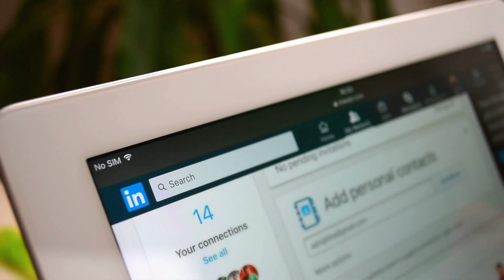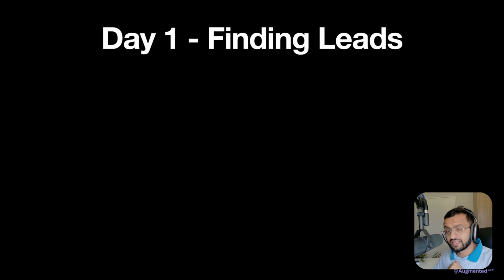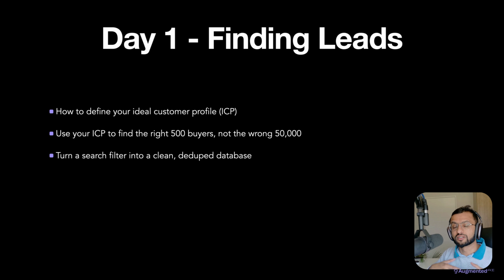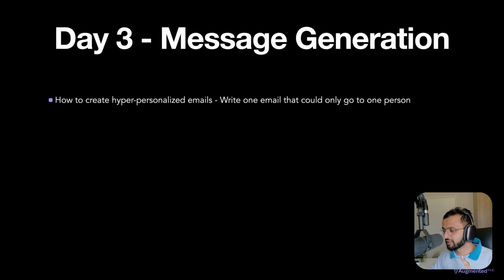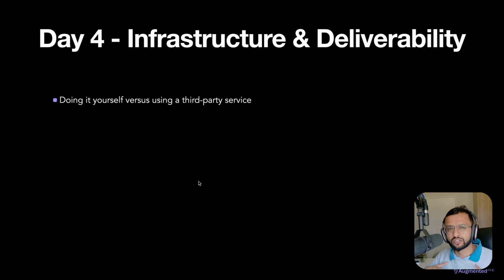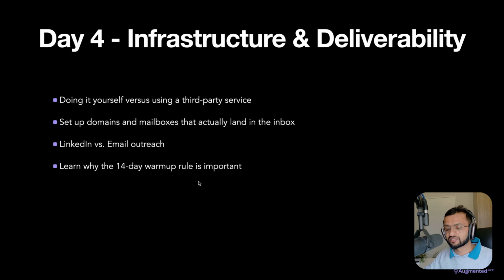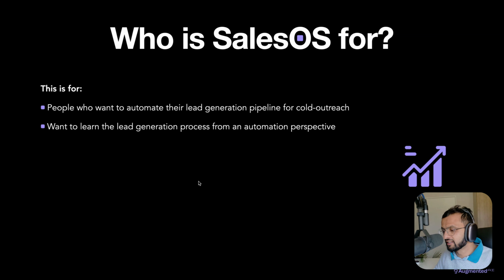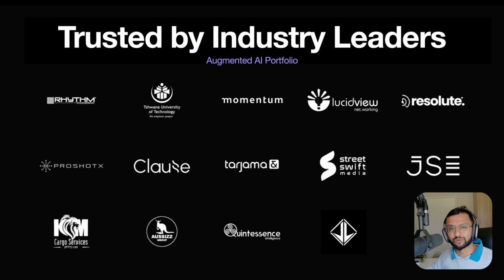Can You Build a Custom Sales OS in 5 Days? I Tried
Mastering business automation will stop you from wasting time on dead-end leads. This guide shows how I replaced expensive agencies with a simple AI system.

I used to spend hours sending cold emails that nobody read. Now, I use a custom workflow that does the heavy lifting for me.

This approach focuses on quality over quantity. It helps you get more meetings without burning out your team or your inbox.

You will see how to build a smart sales system. It is much easier to manage than you think.

- Define your perfect customer to stop targeting the wrong people.
- Use AI to research leads and write emails that actually sound human.
- Set up your email domains so you stay out of the spam folder.
- Follow a simple 5-day cycle to keep your pipeline full.

Using ai business process automation helps you scale your sales without the stress.

0:00 – Day Zero: Building A Sales System From Scratch
0:38 – The 5 Day Sales System Roadmap
1:19 – Free Sales OS Blueprint In Our Skool Community
2:02 – Day 1: Finding Quality Leads With Your ICP
2:44 – Day 2: Enrichment And Hyper Personalized Emails
3:44 – Day 3: Writing Cold Emails That Convert
4:27 – Day 4: Deliverability And Warming Up Your Domain
5:10 – Day 5: Replies, Follow Ups, And Closing Deals
6:35 – Why Trust Me With Cold Outreach